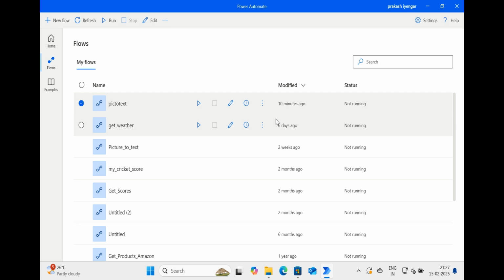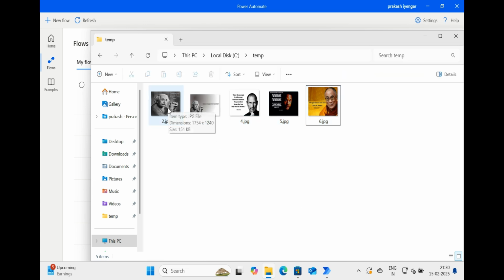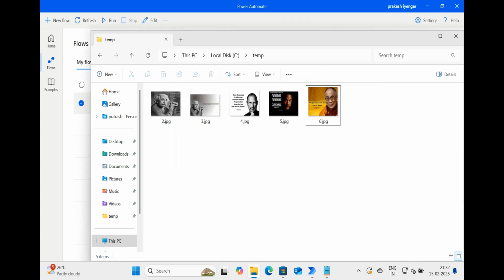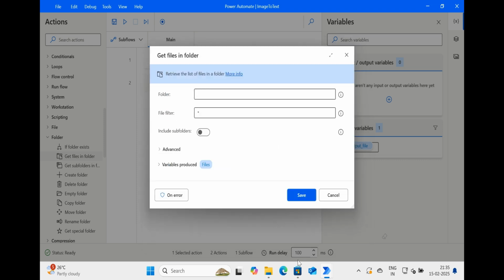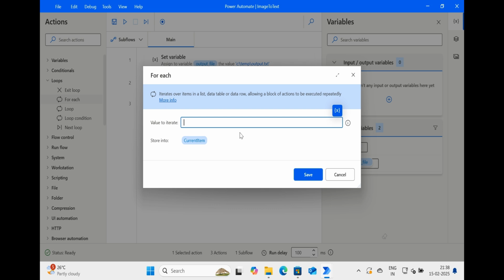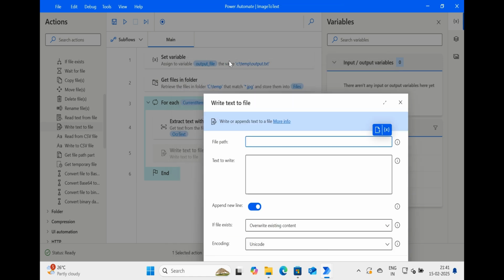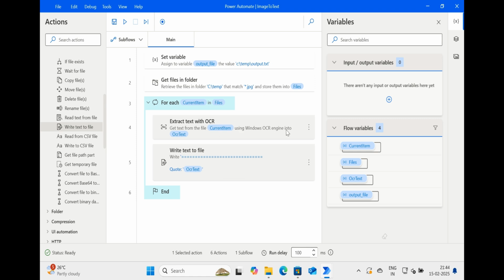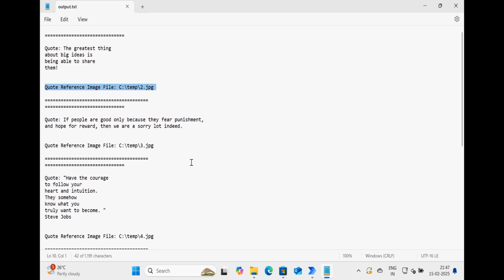Extract Text from Image Using PowerAutomate - No Coding 😁👍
In this video I will be explaining on how to extract texts from image files using free tool called Microsoft PowerAutomate without any coding 👍😁